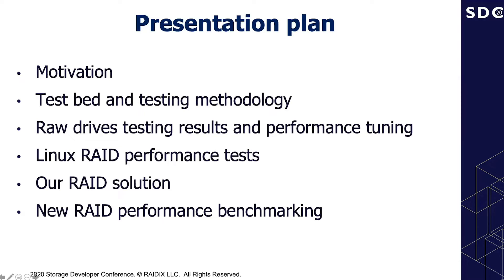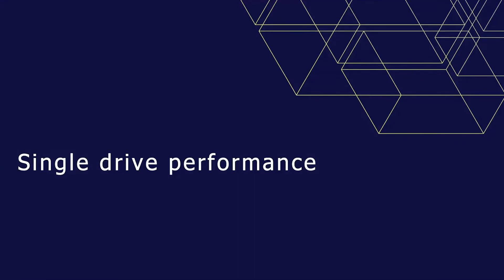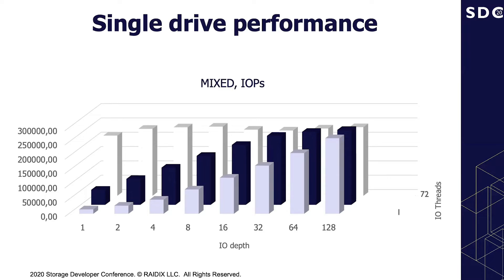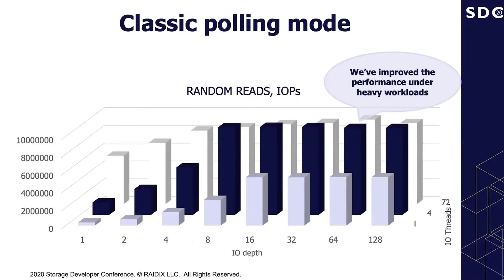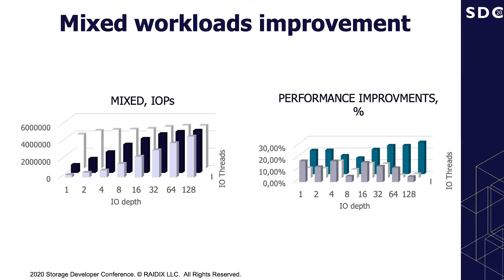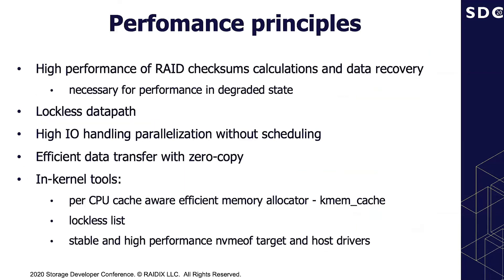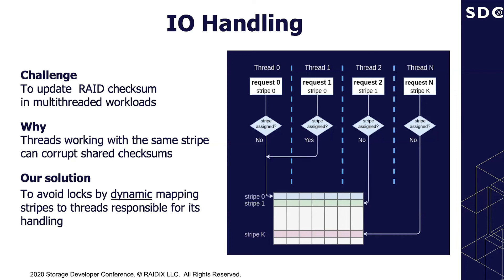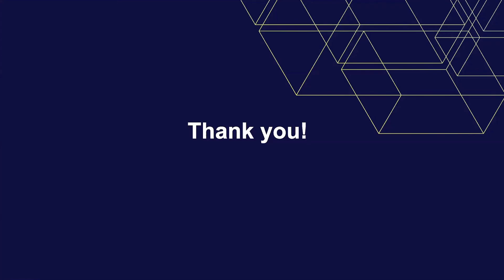SDC2020: Breaking the Ten Millions IOps Barrier for RAID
Modern NVMe drives allow us to get dozens of millions of IOps in a single system. However, the current RAIDs and volume management software based on parities (aka RAID5 and beyond) limit total performance to two million IOps for reading and 0.2 million for writing. We redevelop the RAID engine for Linux using extreme parallelization of IO handling on the basis of a lock-less approach and met 10 million barrier for read and write operations. To break the barrier, we moved to the new Linux kernel that supports polling modes for NVMe drives and io_uring interface.

Learning Objectives
To demonstrate the performance impact of new io_uring interface on the storage system providing greater than 10M IOPs,To show how polling mode for linux kernel name drives influences on overall system productivity
To demonstrate advantages of using modern algorithms and approaches in storage systems development

Presented by
Sergei Platonov, VP of Strategy, RAIDIX